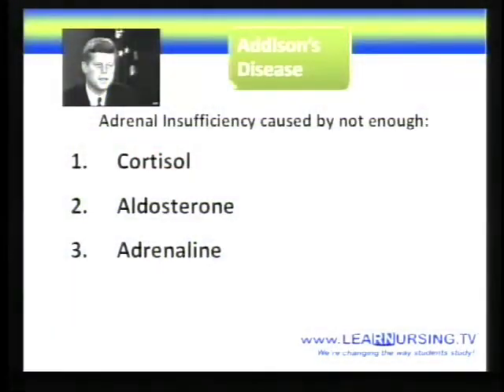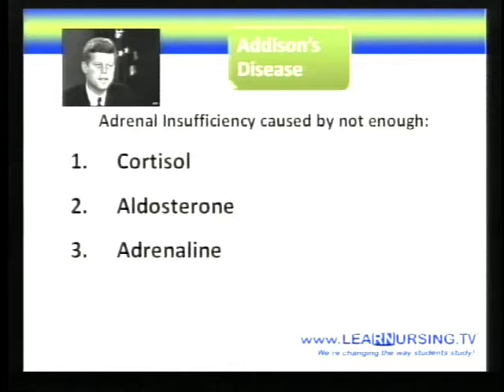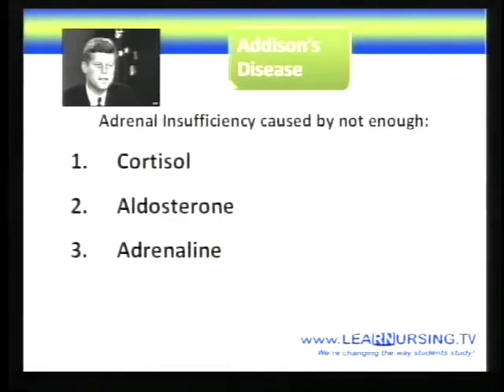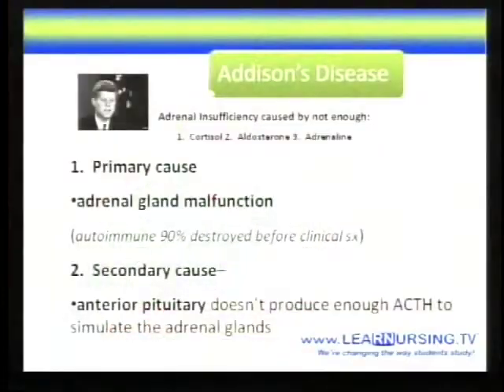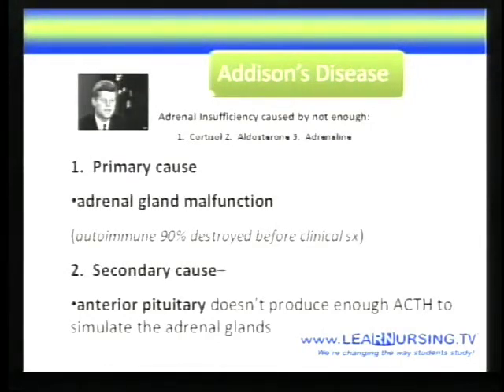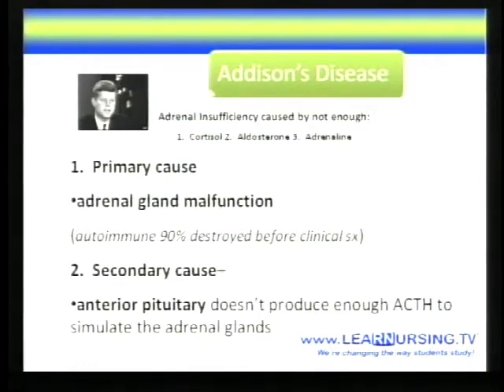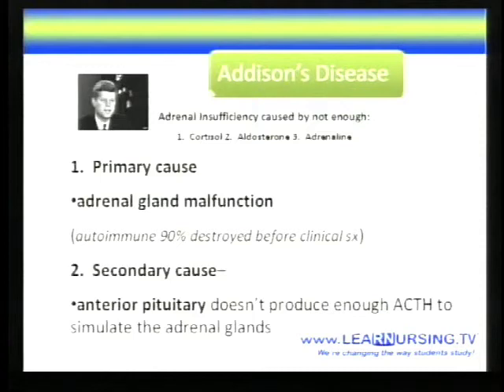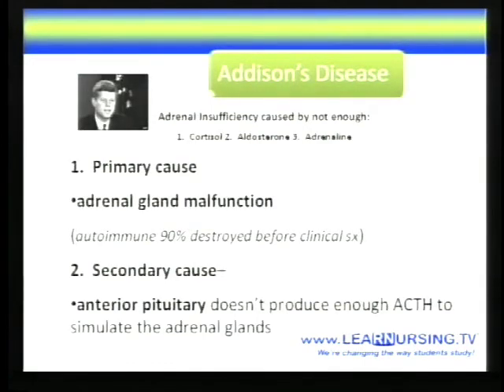What is Addison's Disease?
Have a hard time remembering the difference between Cushing's and Addison's?    You won't after this Hot Shot session that will introduce you to some key points of this endocrine disorder.

Like more of this type of LeaRNing?  for full length videos and podcasts.